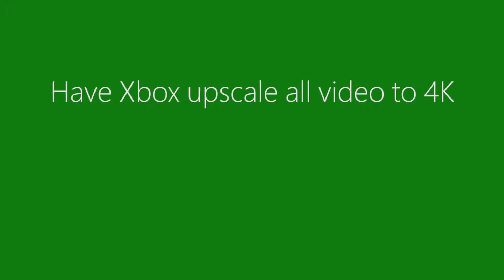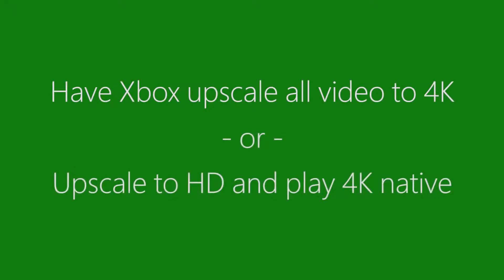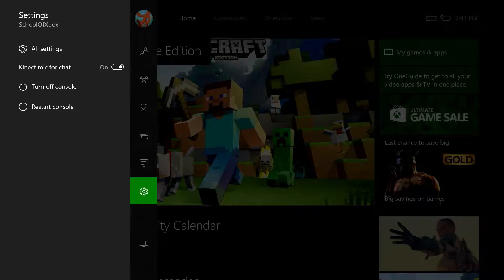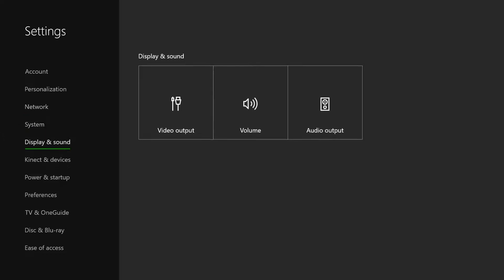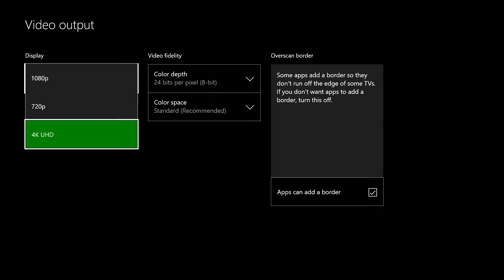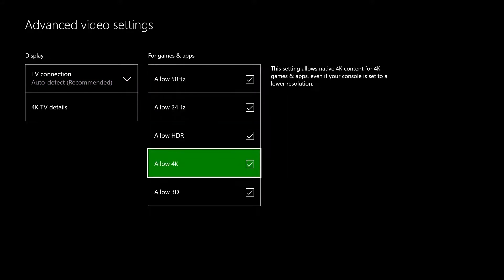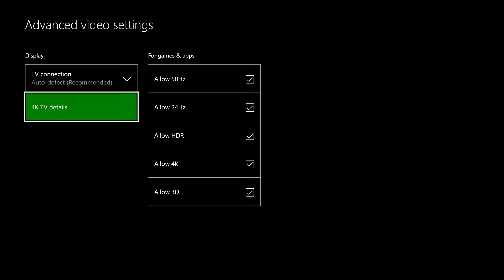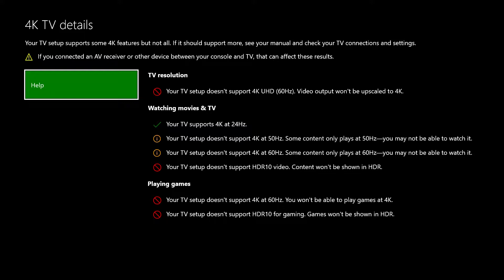Xbox One S - 4K Resolution Video Tutorial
Offizielles Video-Tutorial zur 4K-Auflösung der Xbox One S von Microsoft.